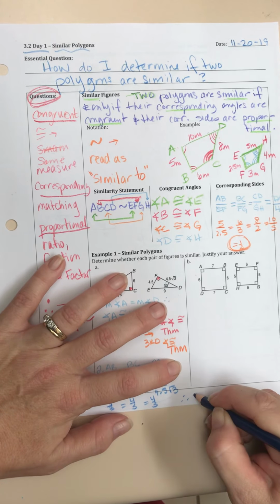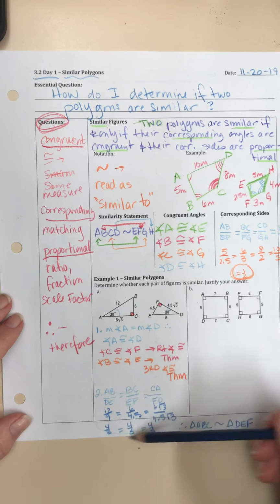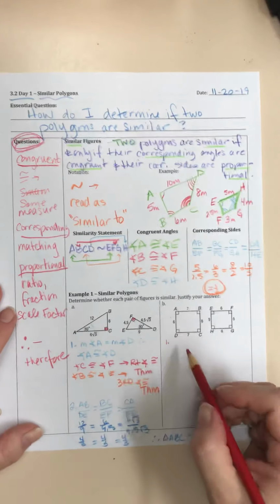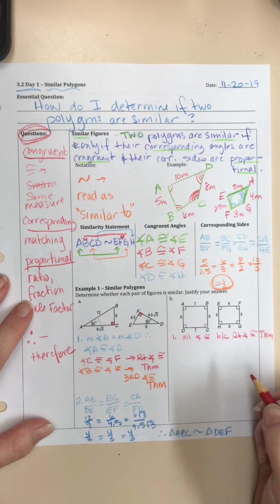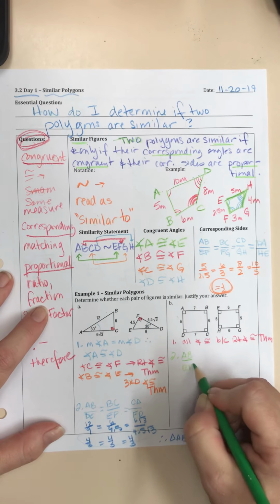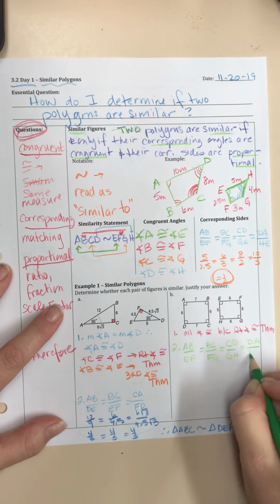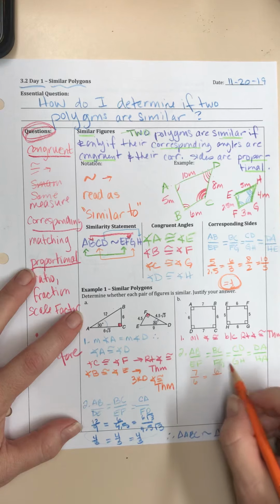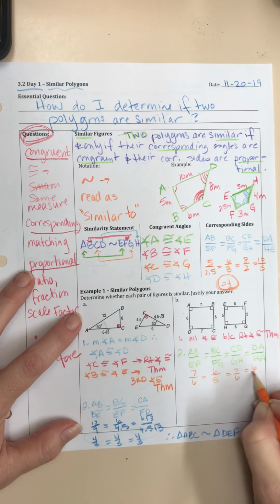3.2 day 1 Similar Polygons notes